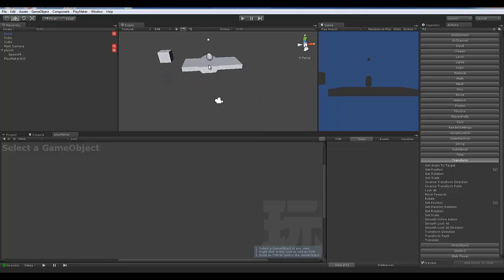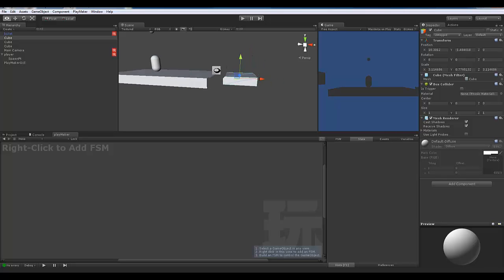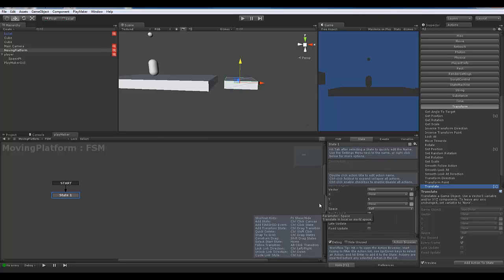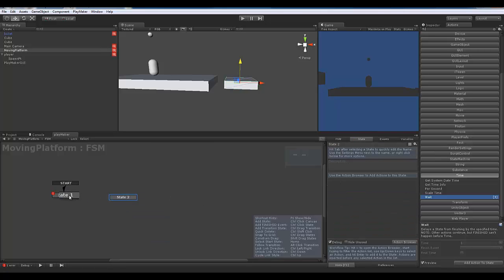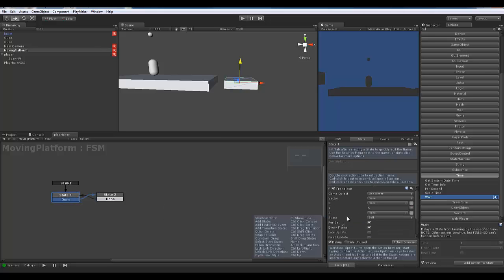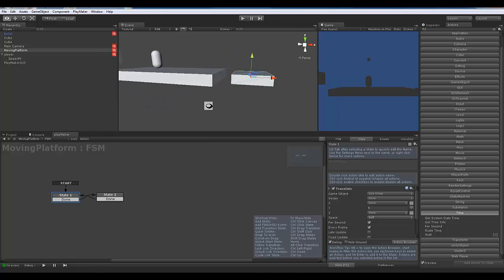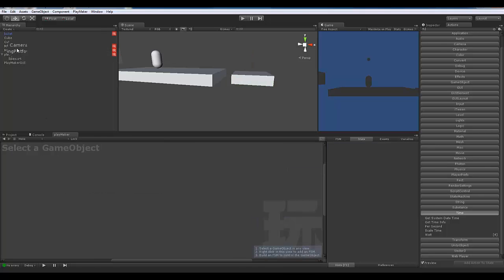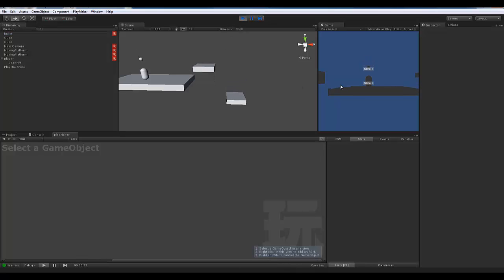2D Platformer Part 5 Moving Platforms and Templates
Creating Moving Platforms and using the Save template function to speed up workflow